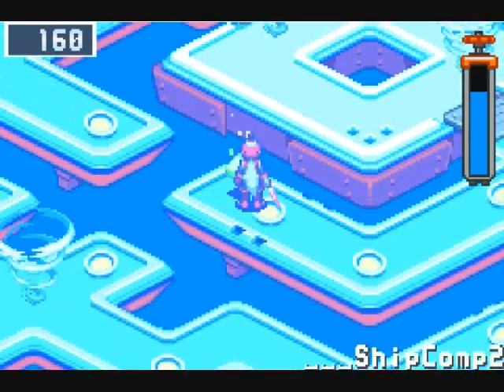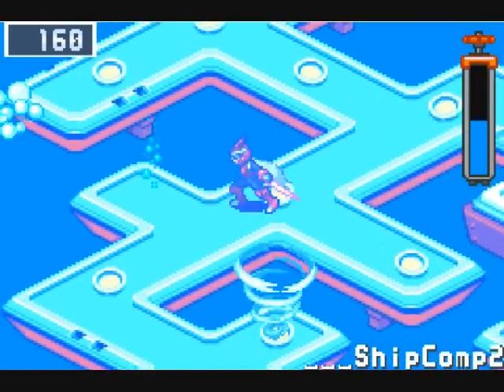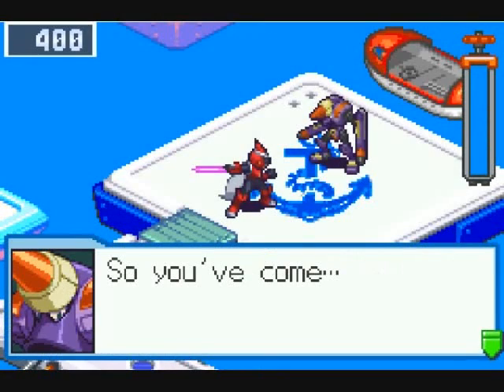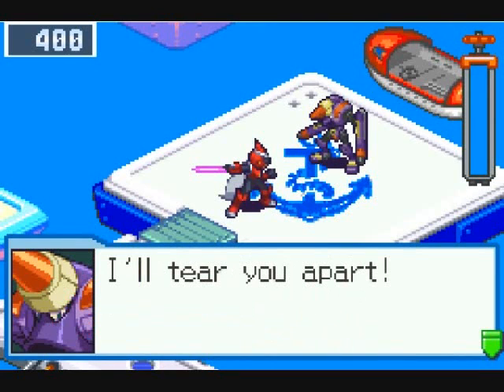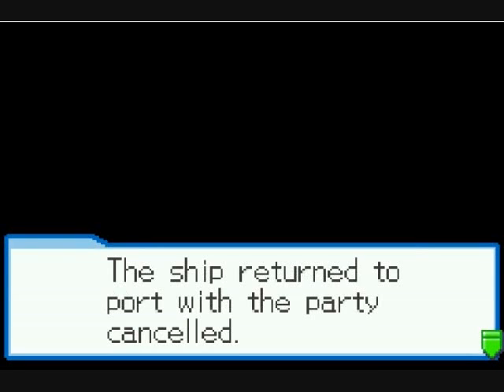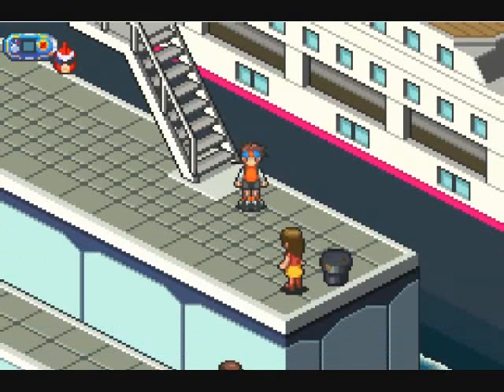Let's Play Megaman Battle Network Team Protoman Day 8-2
Finishing up the party and getting a new team member